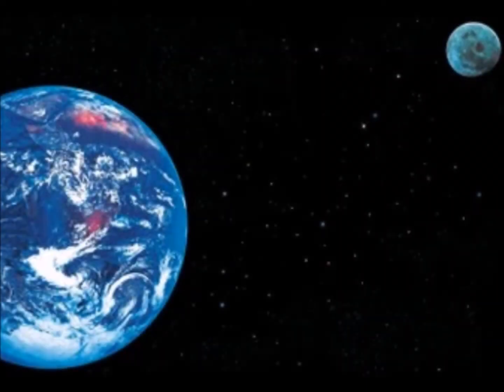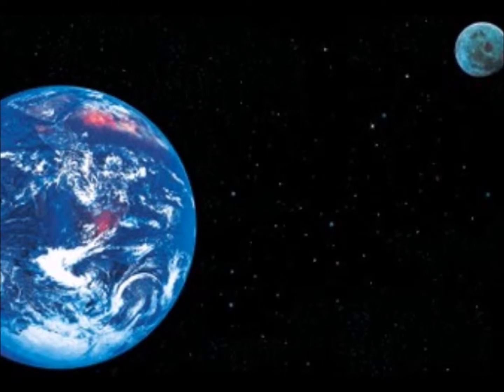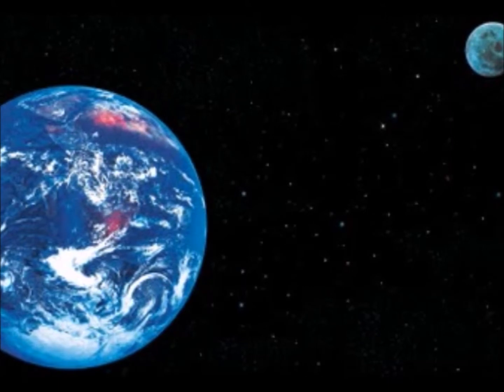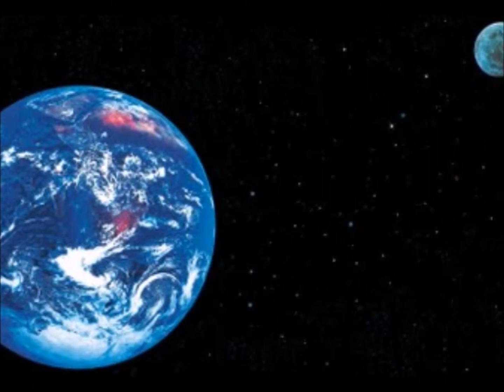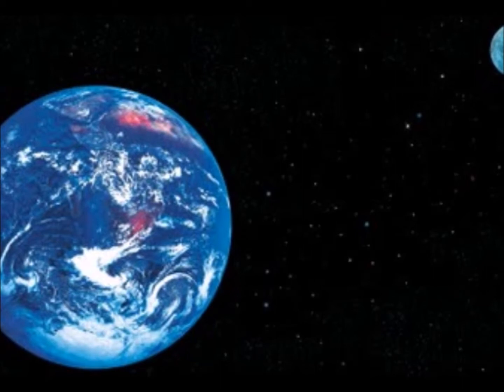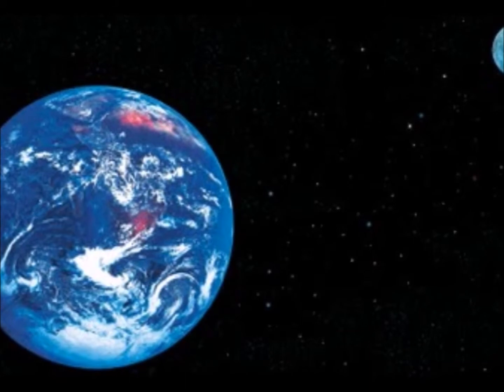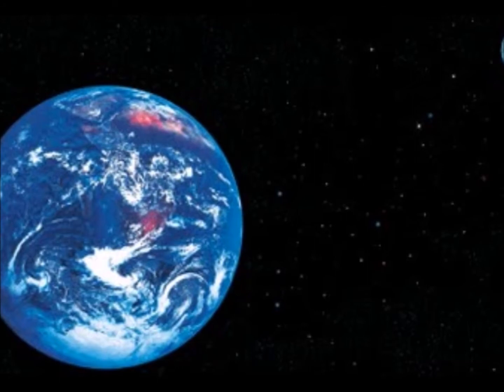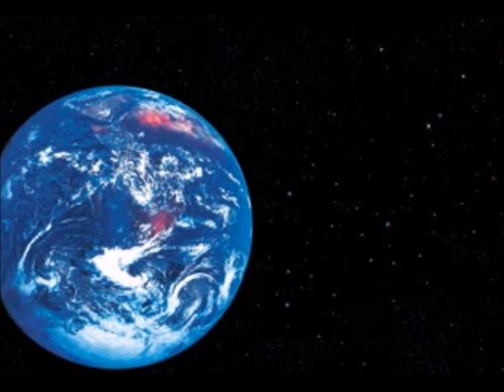What Would Life Be Like If Earth Didn't Have A Moon? , Evolution Without A Moon Will Not Be The Same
The Mystery Spot 3E